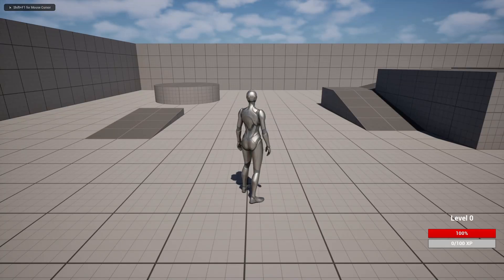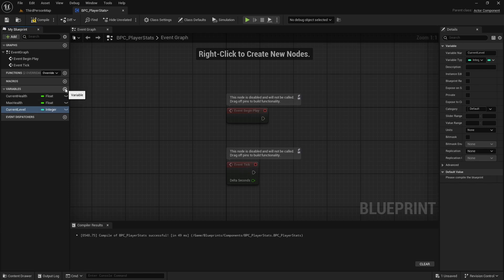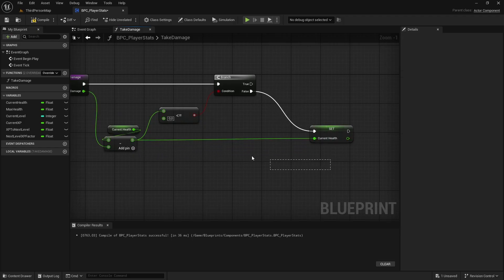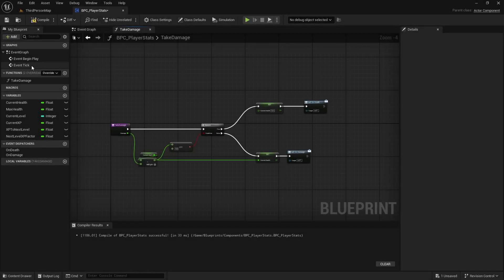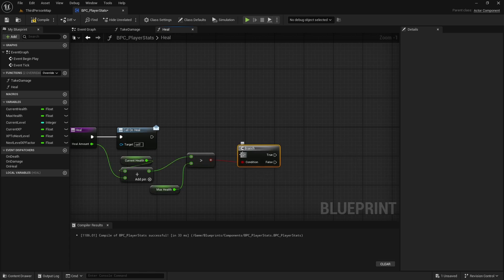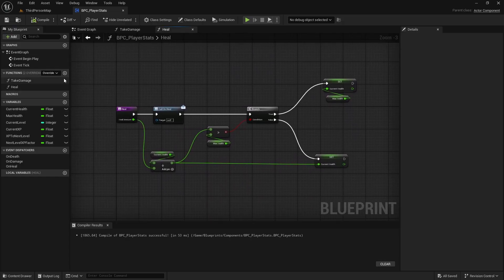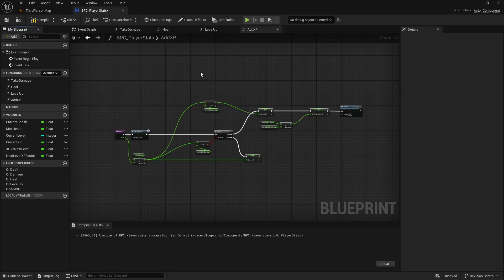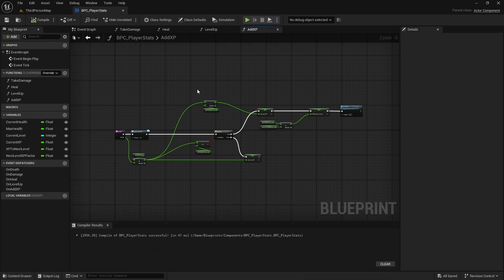How to make player stats - Part 1 the component - Unreal Engine 5 Tutorial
Hello everyone! How are you doing? In this video I'll make a player stats component for life, XP and level for player, I hope you enjoy!